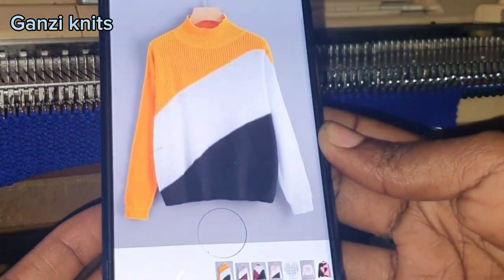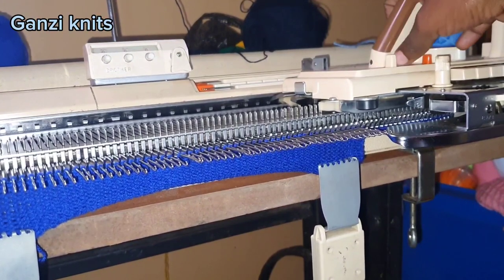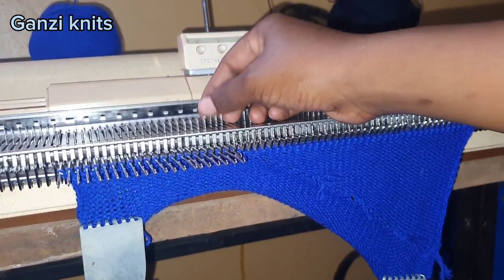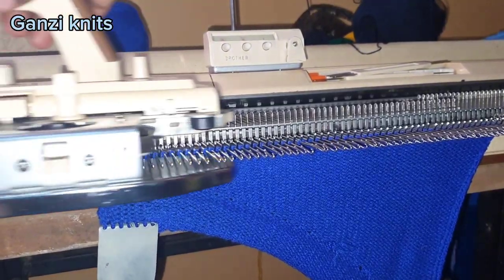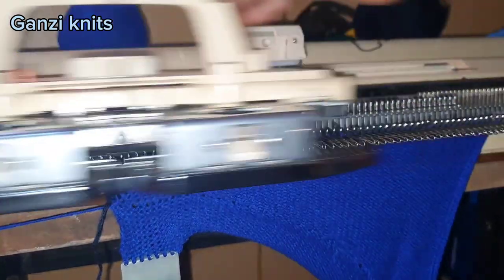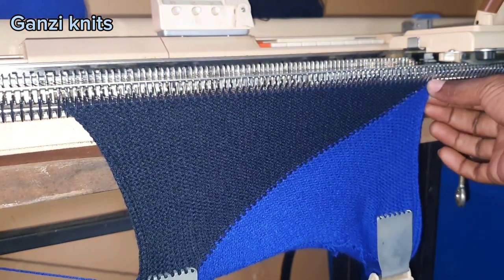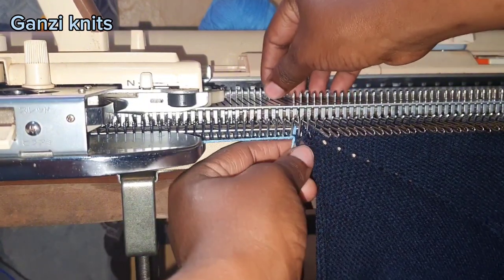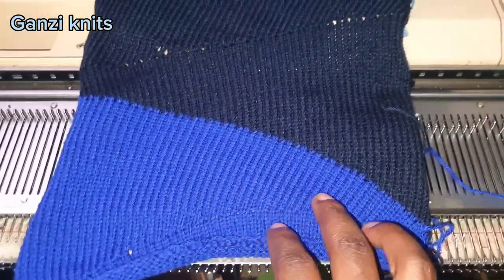NEW MACHINE KNITTING DESIGN / PARALLEL KNITTING / SHORT ROWS KNITTING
NEW MACHINE KNITTING DESIGN / PARALLEL DESIGN / SHORT ROWS
In this tutorial you will learn how to machine knit short rows a technique that you can use to male various designs.